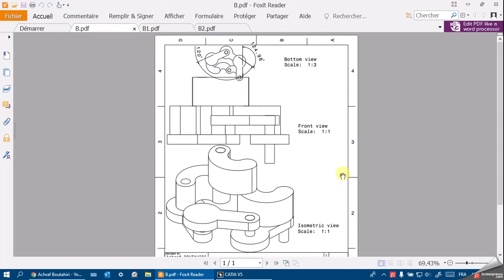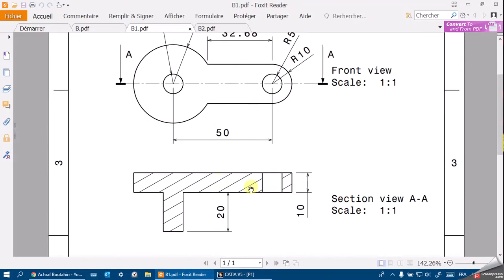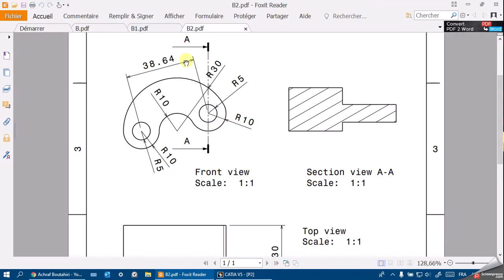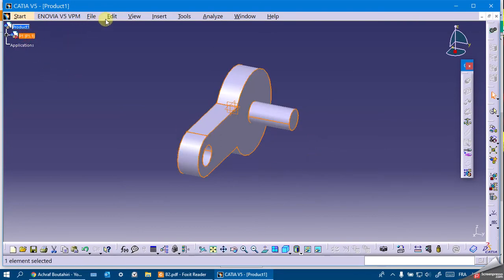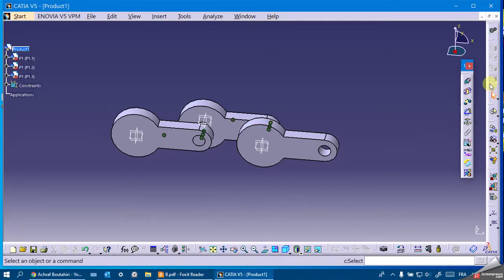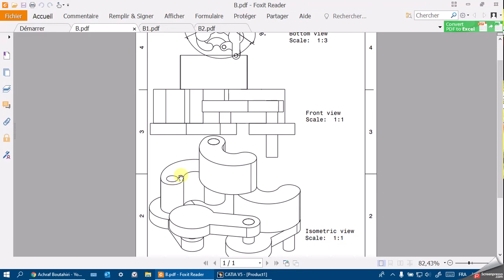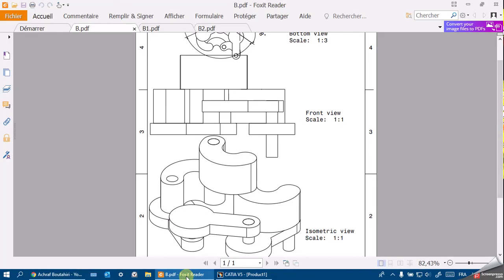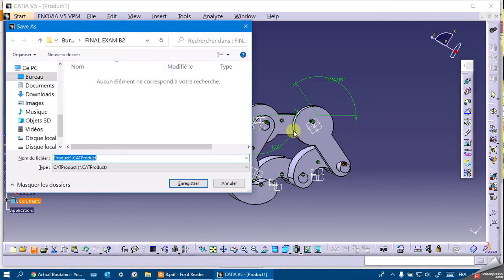FINAL EXAM B2 PART 1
dessin technique dessin industriel catia catia maroc dessin de batiment mecanique technique ingenieur cad/cam